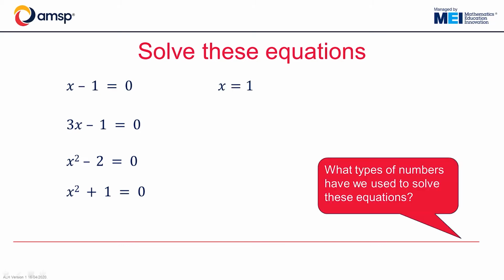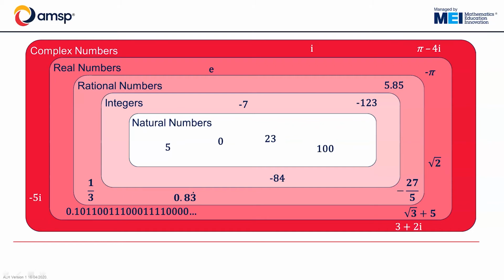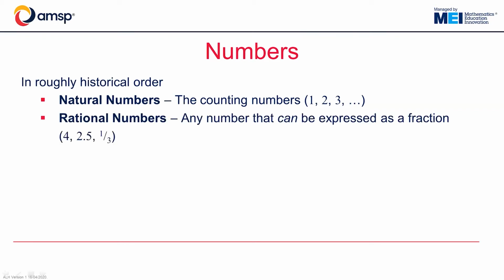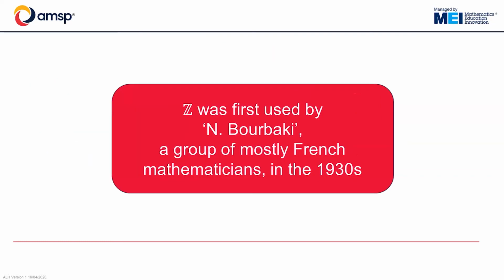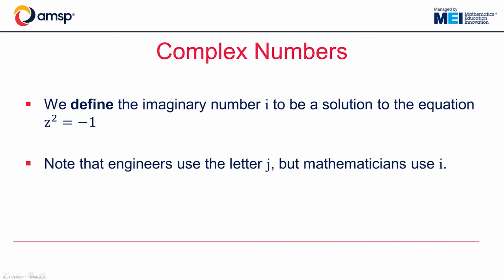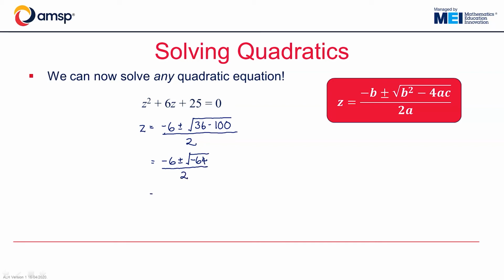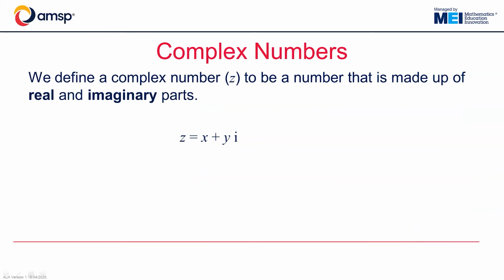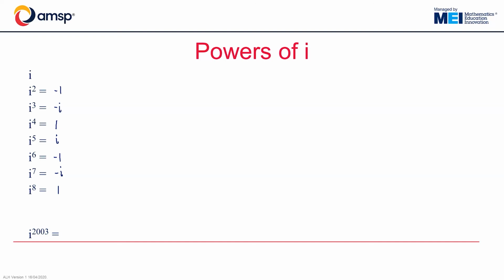Complex numbers for beginners - Video 1: Why complex numbers?